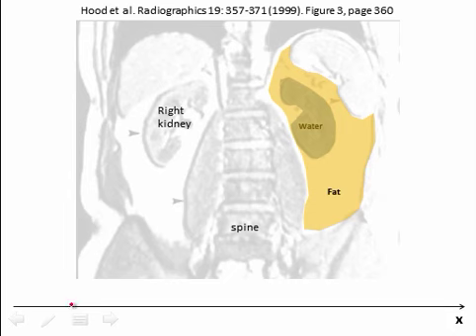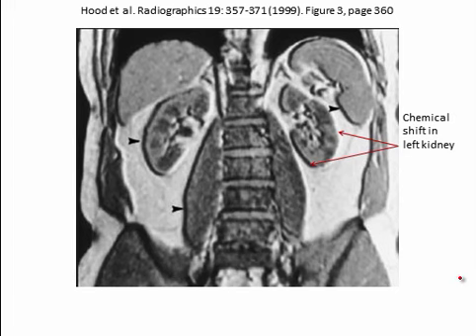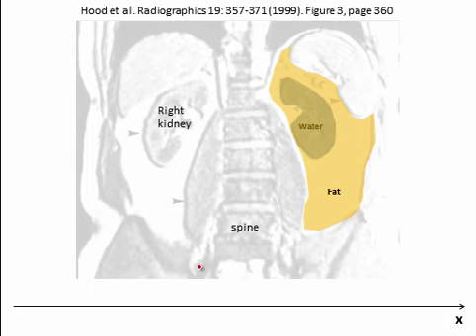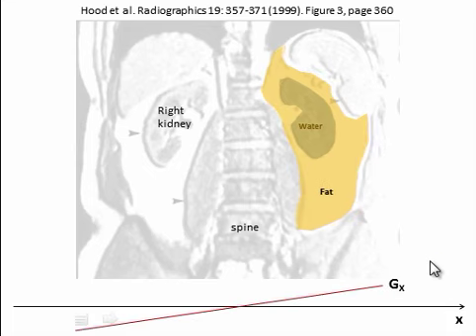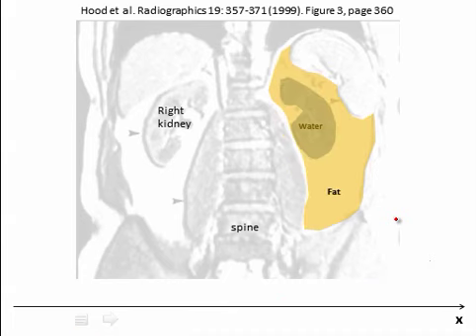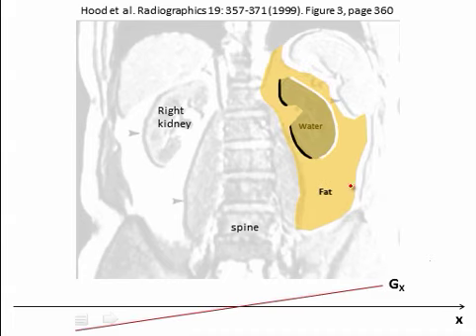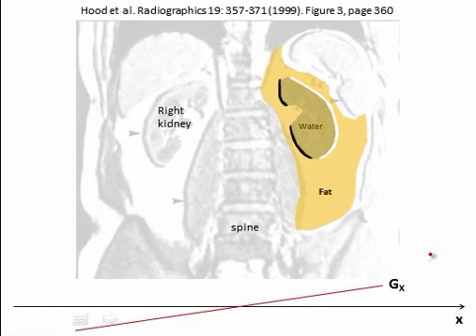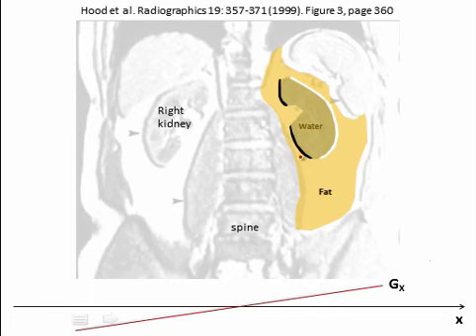MRI Basics Chemical Shift JA6 Fig3 M12